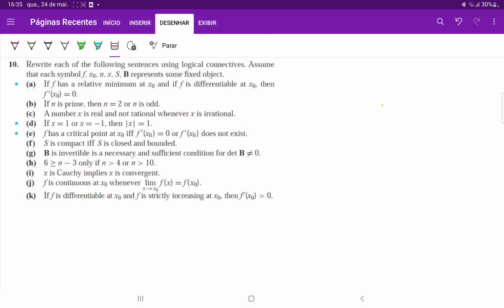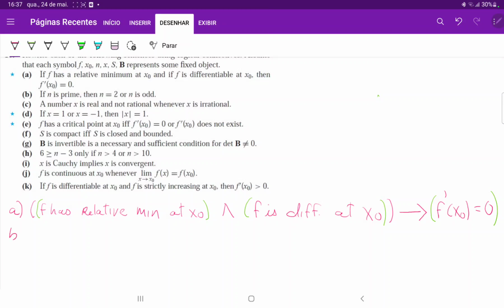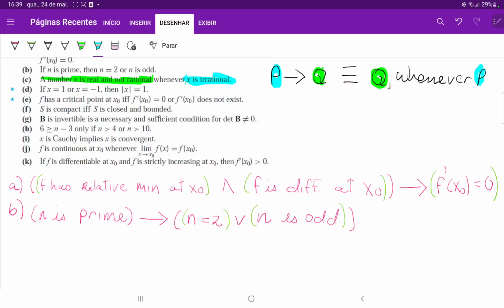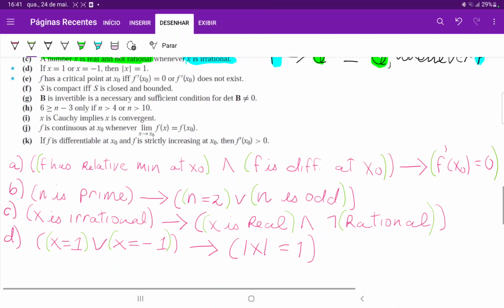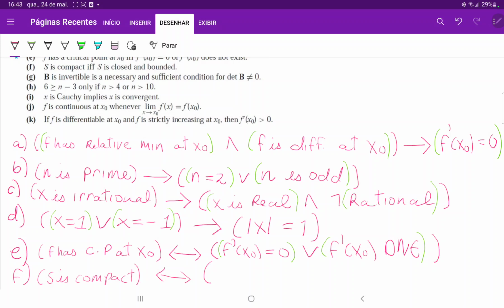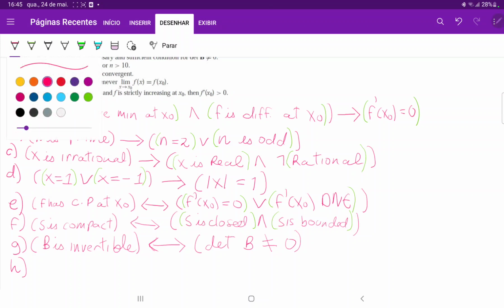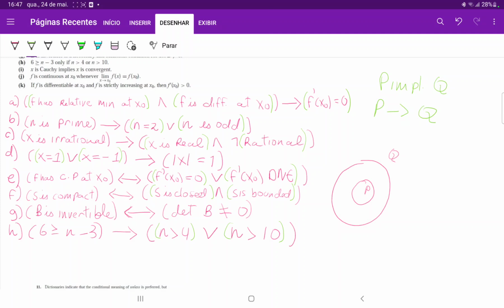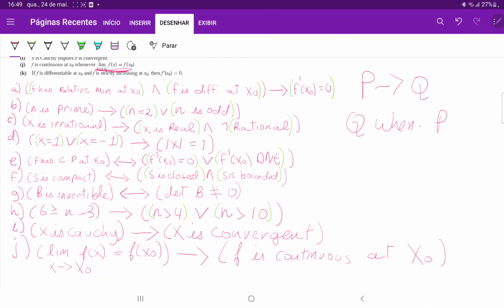1.2.10 - Rewrite each of the following sentences using logical connectives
Problem 1.2.10 From Smith/Eggen's A Transition to Advanced Mathematics 7th edition from chapter 1, logic and proofs - conditionals and biconditionals

Rewrite each of the following sentences using logical connectives. Assume
that each symbol f, x0, n, x, S, B represents some fixed object.
(a) If f has a relative minimum at x0 and if f is differentiable at x0 then f'(x0) = 0
(b) If n is prime, then n =2 or n is odd.
(c) A number x is real and not rational whenever x is irrational.
(d) If x = 1 or x = -1 then |x| = 1
(e) f has a critical point at x0 iff f'(x0) = 0 or f'(x0) does not exist.
(f ) S is compact iff S is closed and bounded.
(g) B is invertible is a necessary and sufficient condition for det B does not equal 0.
(h) 6 is greater than or equal to n - 3 only if n is greater than 4 or n is greater than 10
(i) x is Cauchy implies x is convergent.
(j)f is continuous at x0 whenever lim f(x) as x approaches x0 = f(x0)